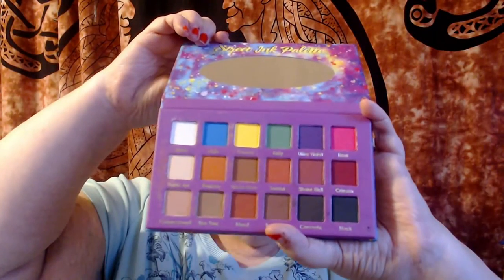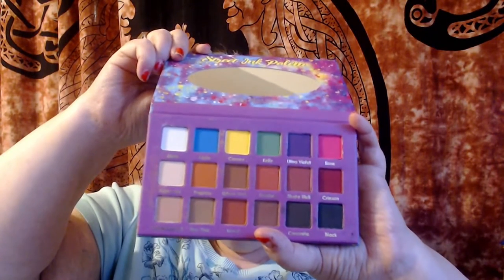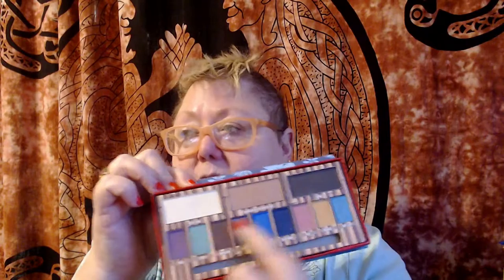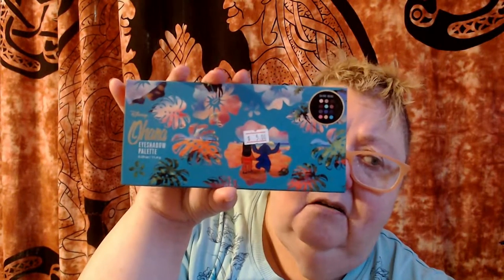Open Door 3 23 19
Found on Amazon cheap, found at the thrift store, A barber with a lousy attitude

Aynne